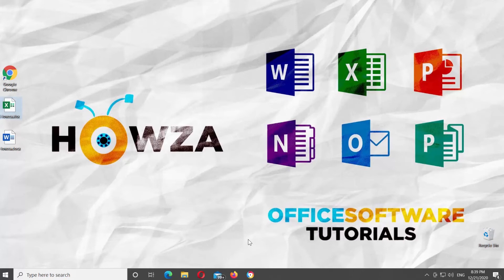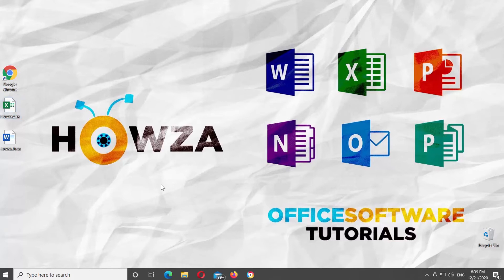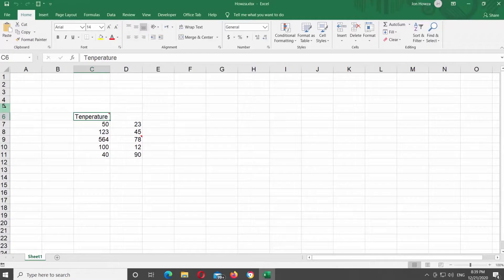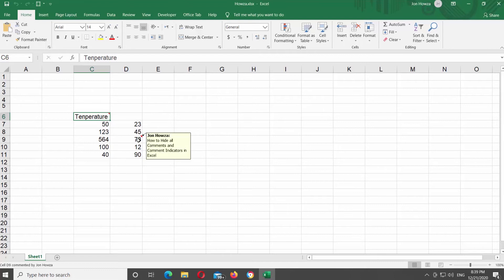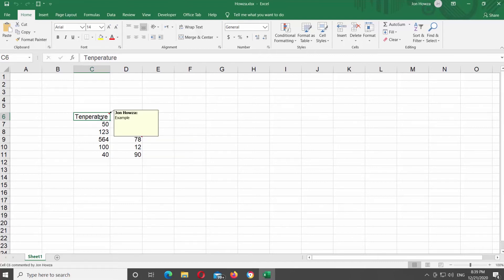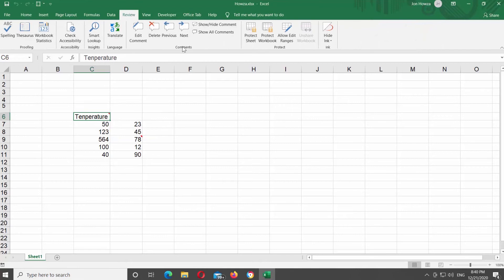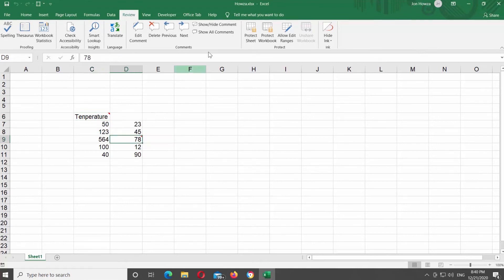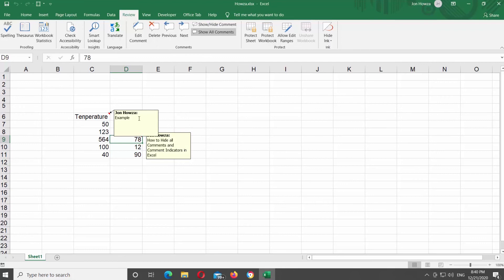How to Hide all Comments and Comment Indicators in Excel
Hey! Welcome to HOWZA channel! In today's video, we will show you how to hide all comments and comment indicators in Microsoft Excel.
When we add few comments in an excel sheet, we tend to see a little red-colored triangle in the top right border of the cell indicating that there is a comment and when we mouse hover on the indicator, the comment a box will be displayed showing the comment.
By default, when you insert the comments in excel, it will only display the comment indicators in cells. if you want to hide the comment indicators in Excel, you can hide the comment indicators with the following steps.
Open Microsoft Excel or the Excel Document that you need.
Go to review tab at the top tools bar. Look for the Comments block.
Select the comment that you need. Click on Show/Hide comment at the top tools bar. Repeat if necessary.
If you want to show all comments at once, click on Show all comments at the top tools bar. If you want to hide all comments click on Show all comments again.